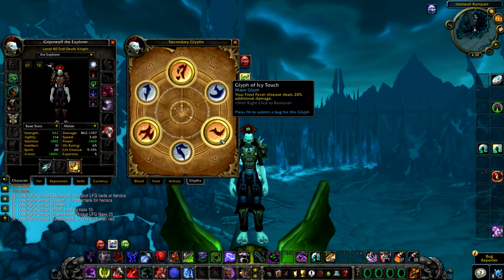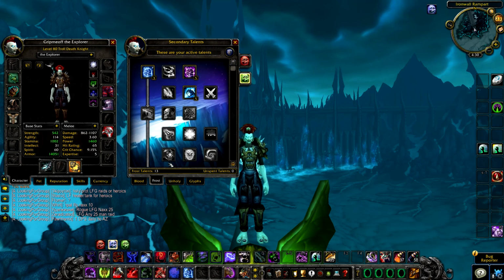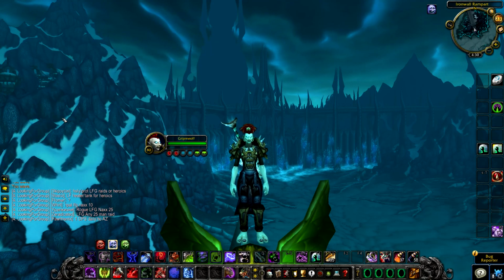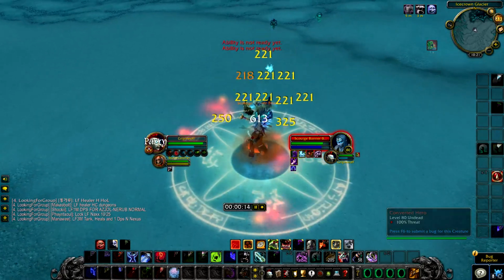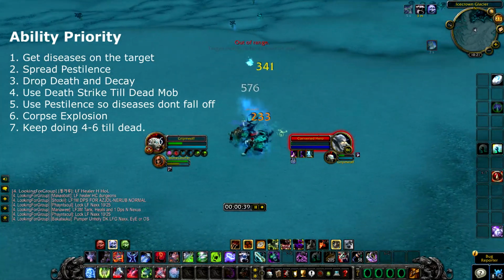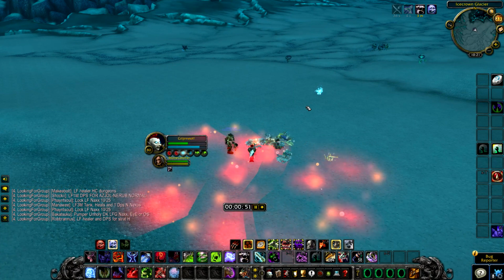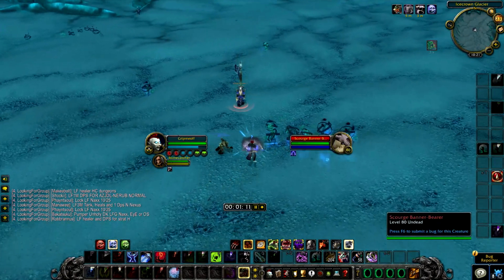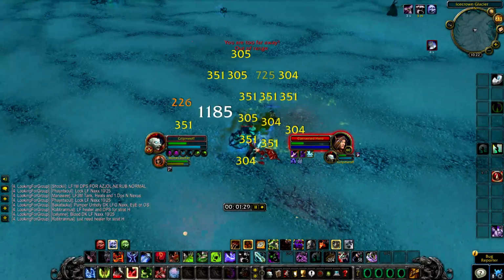WotLK Unholy Death Knight Icecrown AOE Leveling +700k XP/Hr (78-80)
Open world farm as a Unholy Death Knight that yields about 700k xp/ hour. This is in Icecrown.